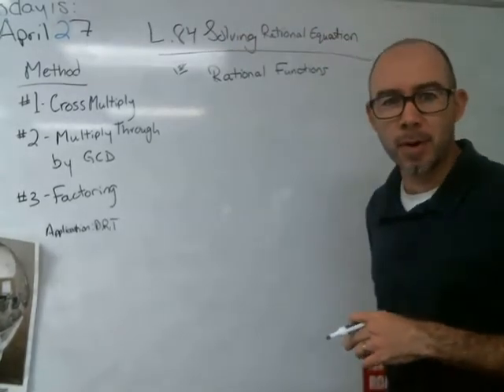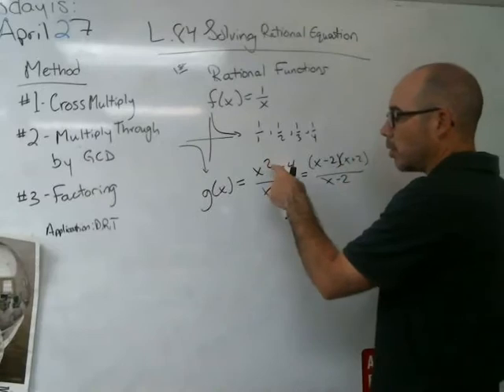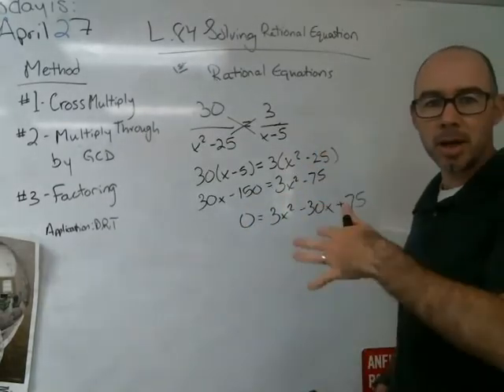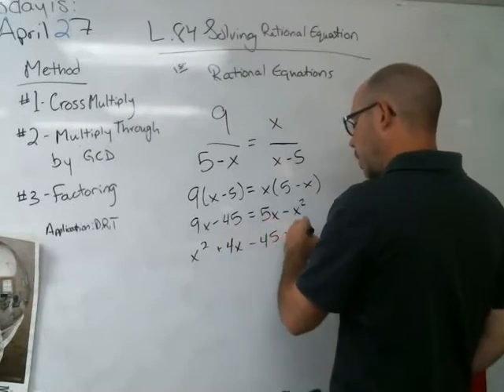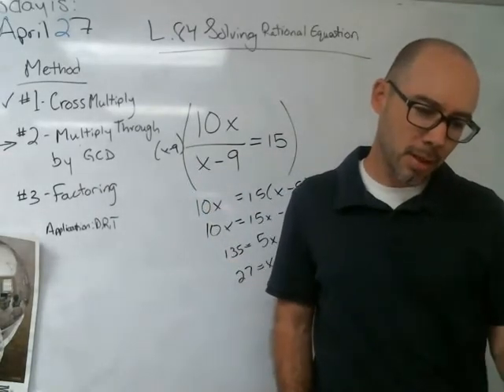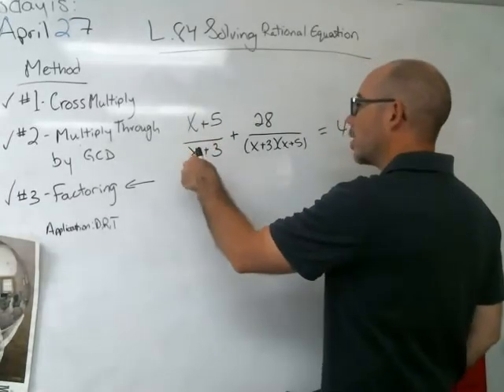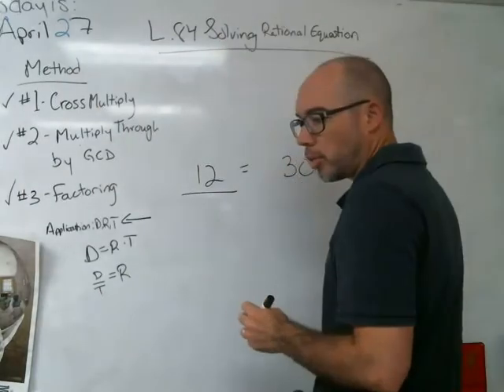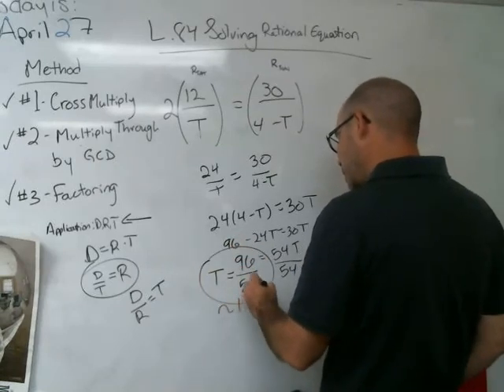Algebra 2 Lesson 84 Solving Rational Equations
Rational functions and equations have weird things like discontinuities and holes and whatnot. Thou must check all solutions!